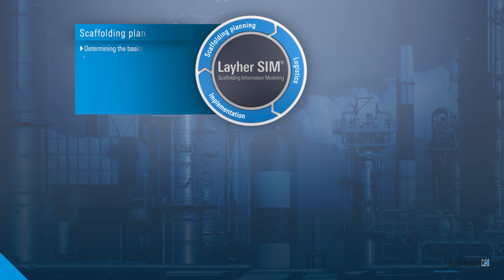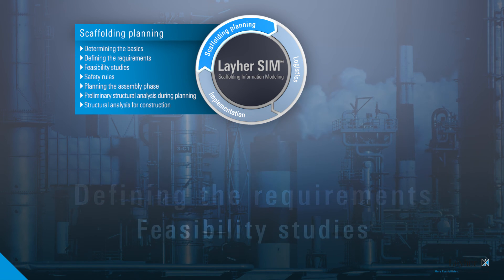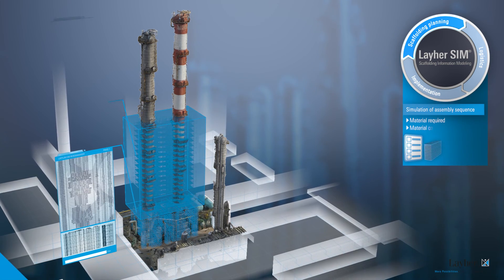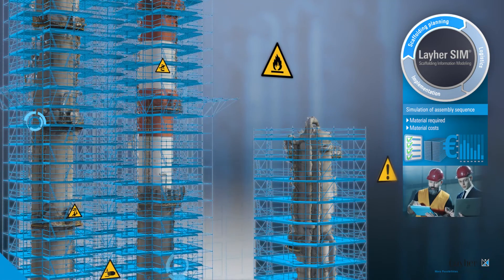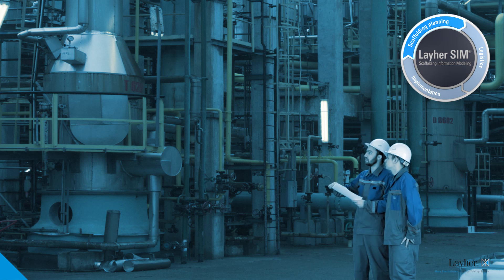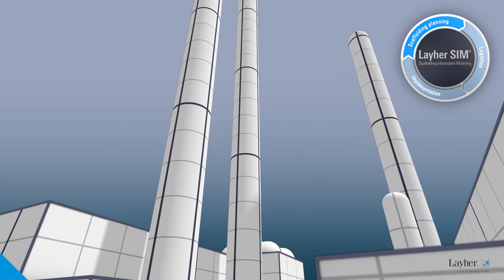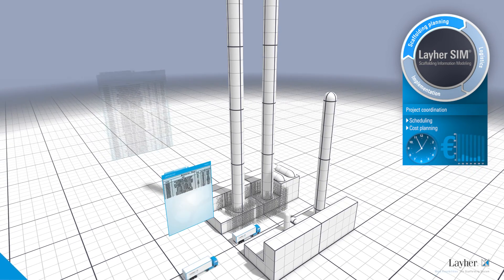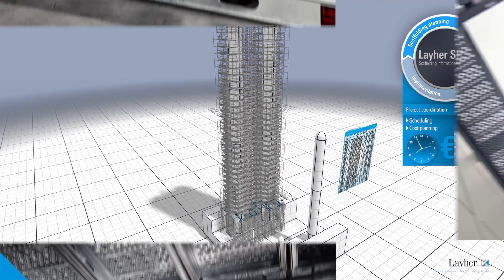Project film MOL Oil refinery in Tiszaujvaros, Hungary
To handle complex scaffolding structures in industrial plant, Layher’s there for you when it comes to planning and construction:

with technical support for planning, design and implementation – and with Scaffolding Information Modeling.

The example used, a scaffolding structure on the premises of the MOL oil refinery in Tiszaújváros, Hungary, shows how digitalisation in scaffolding construction leads to more safety and more profitability.

The scaffolding was used for maintenance of several columns.
The project was implemented by the scaffolding construction company Orszak, with technical support from Layher’s subsidiary in Hungary.